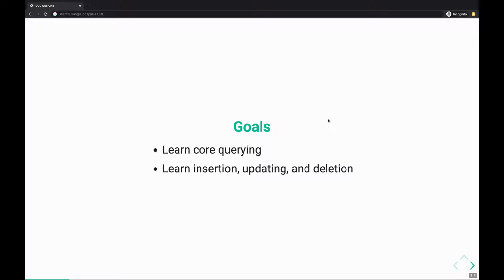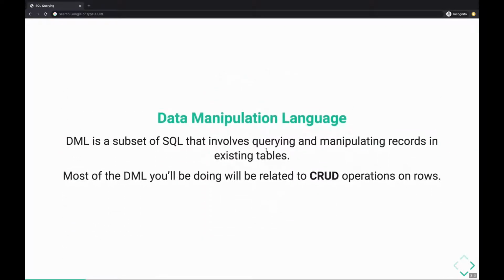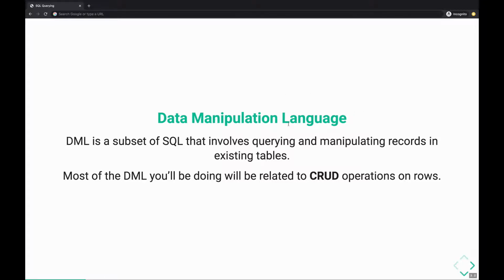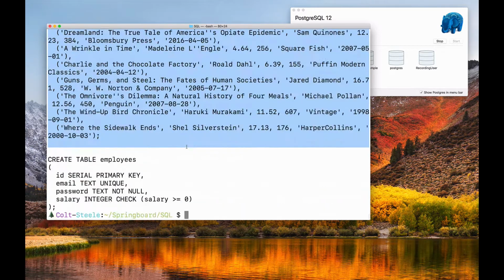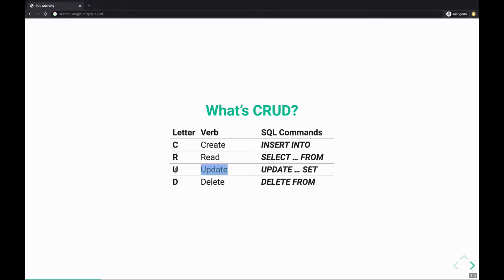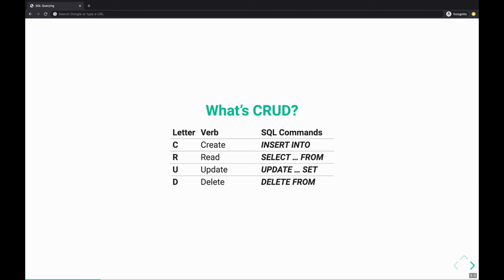01_SQL_DML